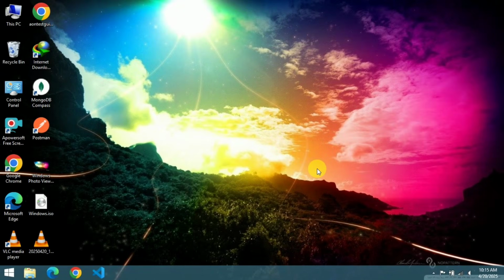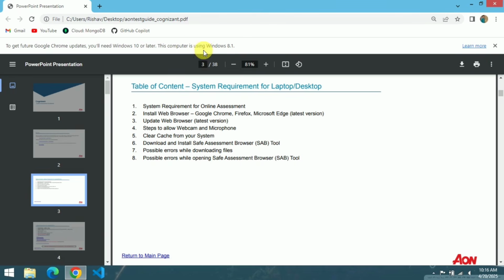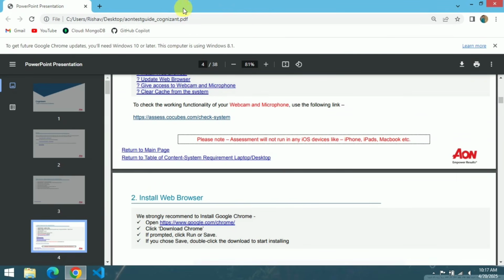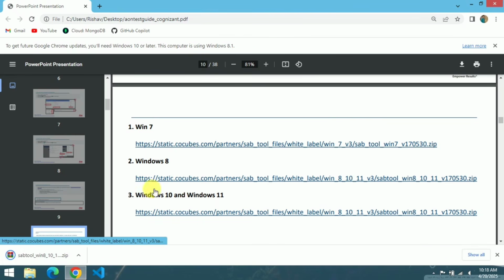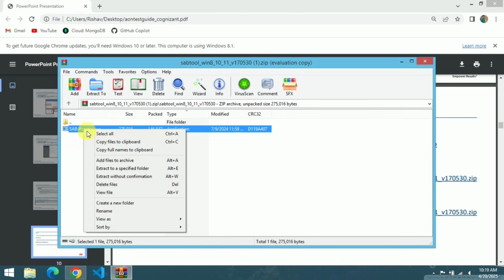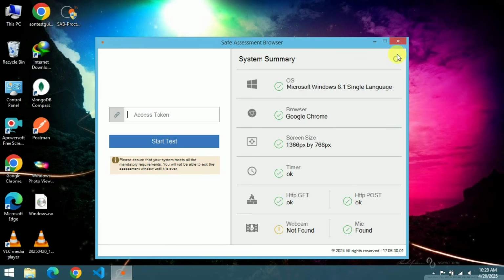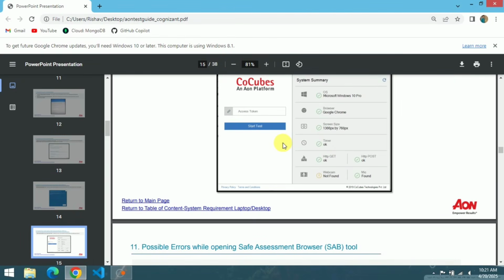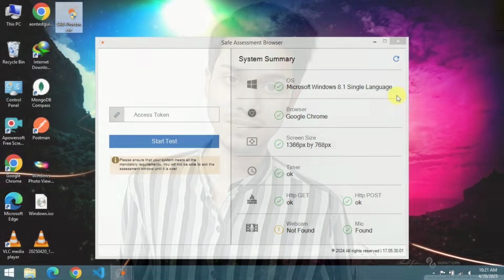Cognizant genc technical Assessment - SAB Tool complete guide | freshers 2025 | Rishav hacx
This video is about the installation of SAB tool that is required to give cognizant Assessment 2025. complete guide and setup details are available in the video.

comment your queries and issues. I will help you out.

📣 Watch this video till end to understand everything in   detail 😊